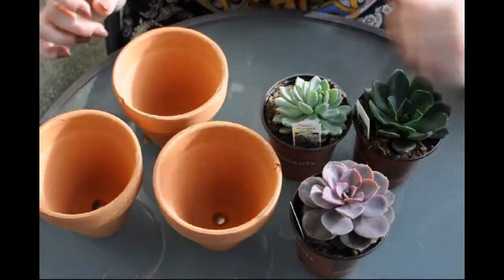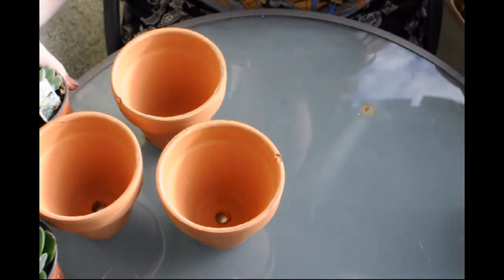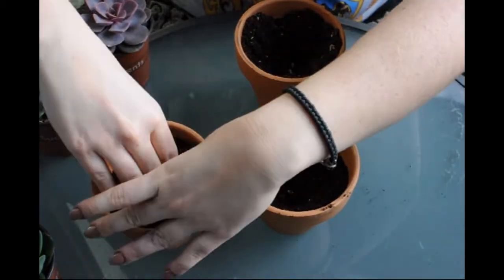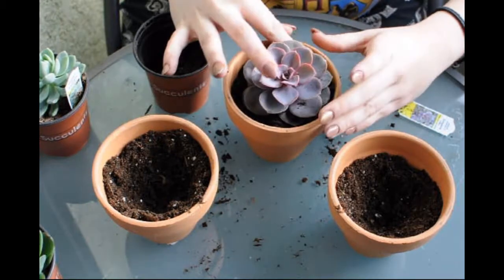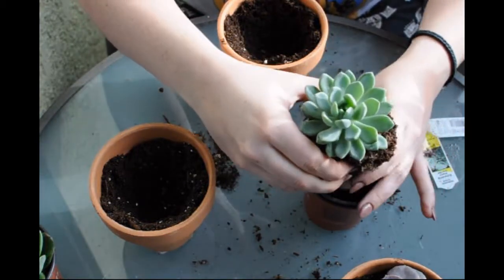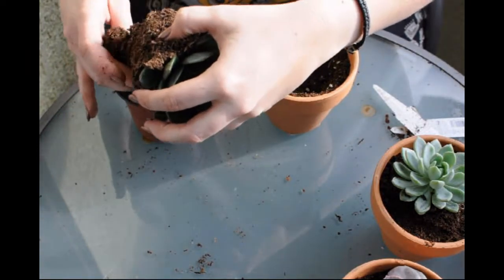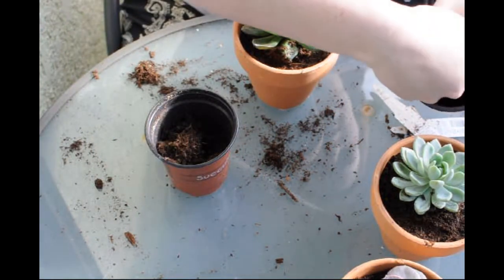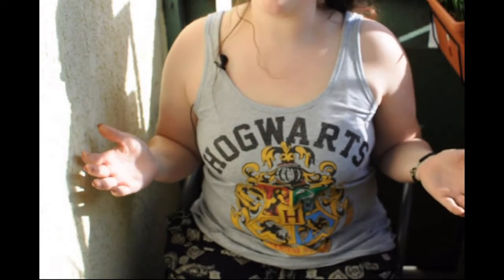Apartment Gardening l Potting Echeverias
Alright I'm starting a new series called apartment gardening, I will do smaller projects that can be contained on a deck or indoors!